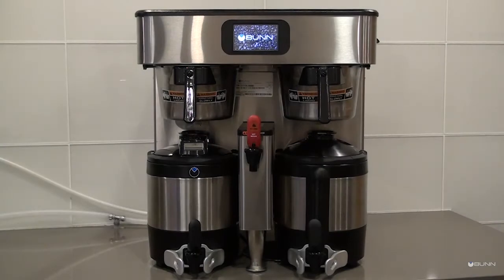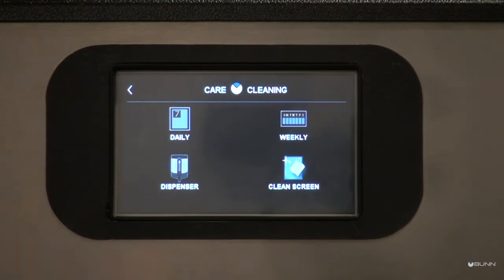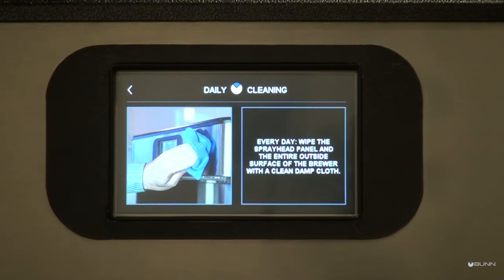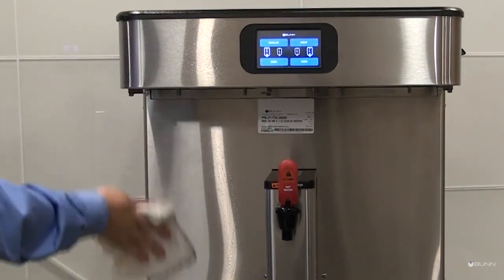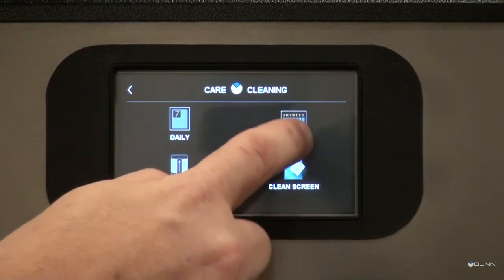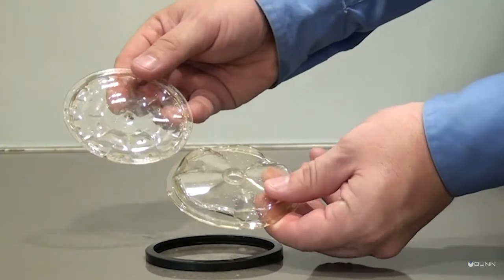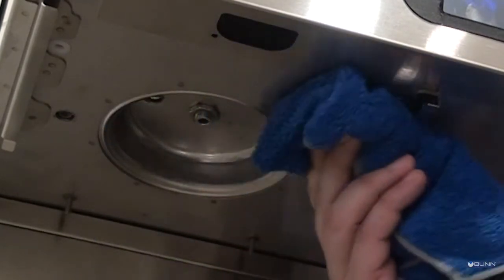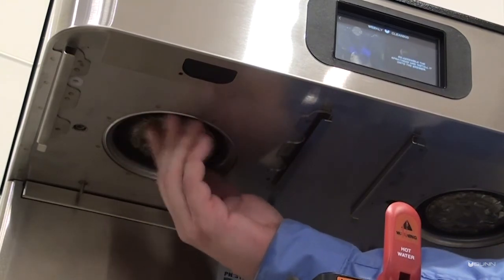ICB TF Platinum - Care and Cleaning